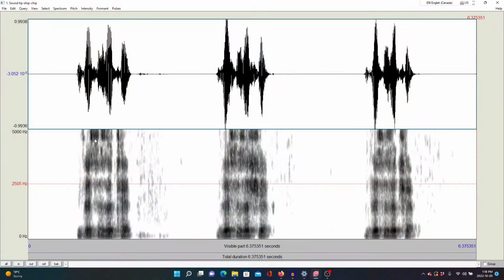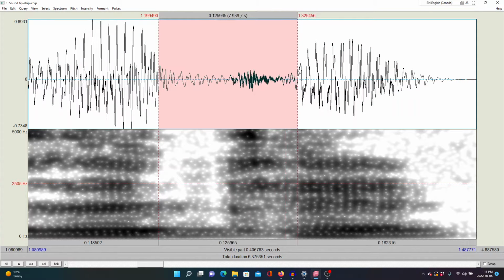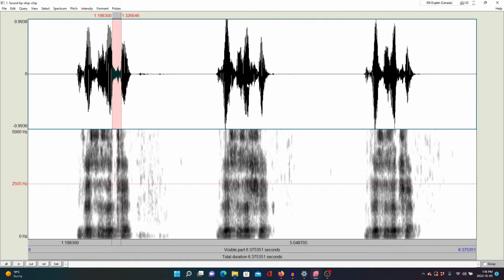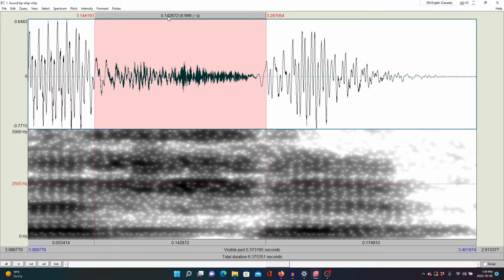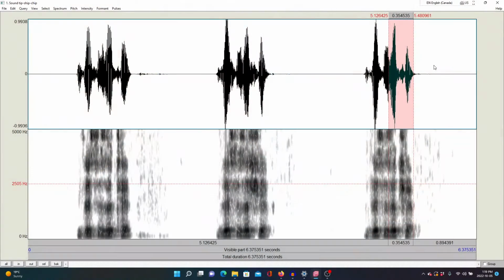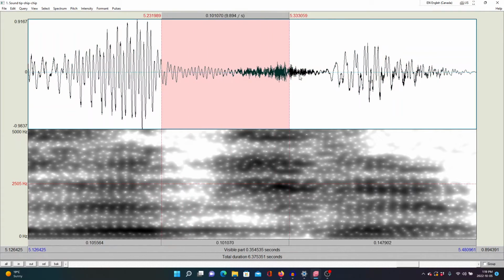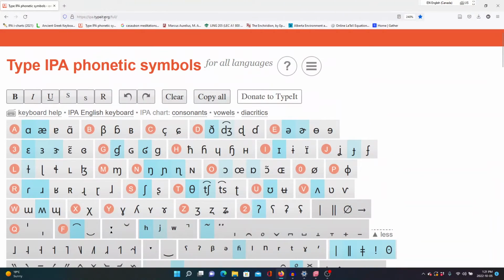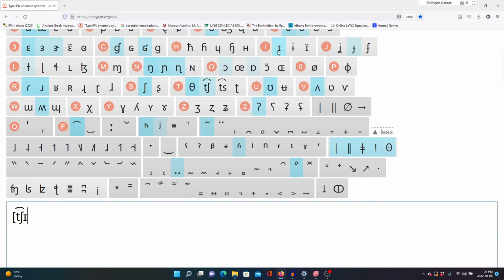What's with IPA and affricates?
A little exploration of why to use (or not use) the IPA tie bar when transcribing affricates.